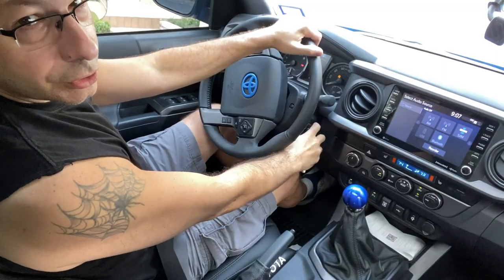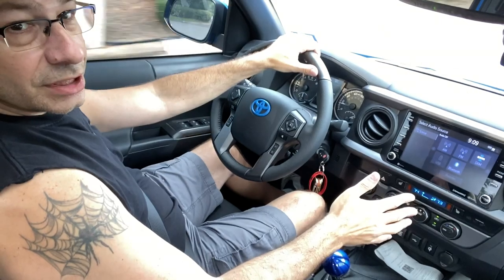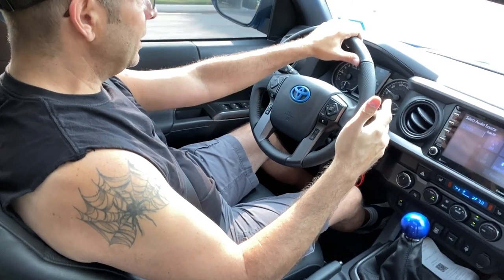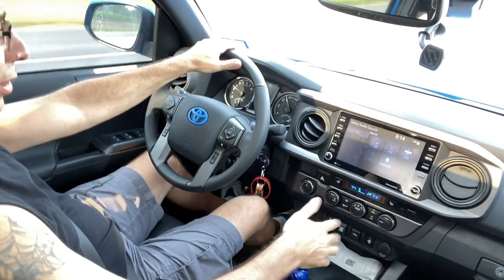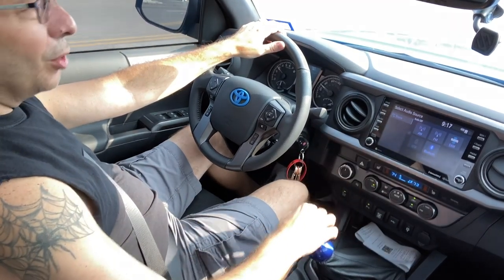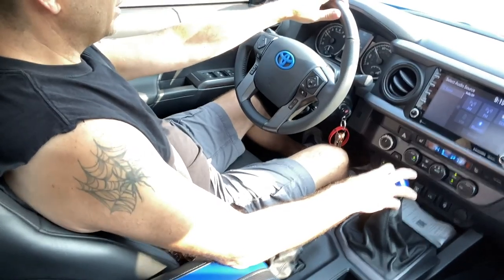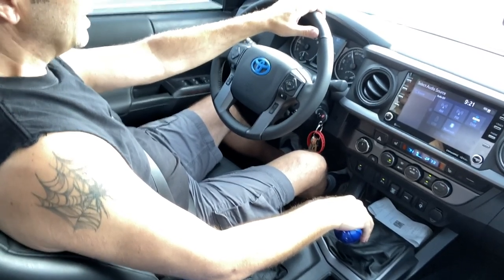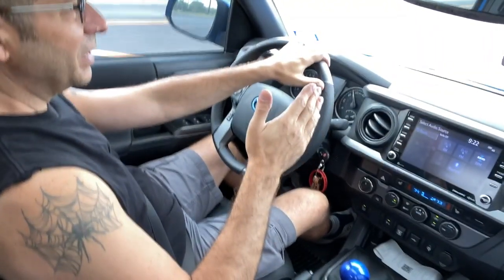What It's Really Like to Drive a Manual Transmission Tacoma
This is what it's really like to drive a Toyota Tacoma with a manual transmission.  This is real world running through the gears on city streets and out on the open road.  The Tacoma may not be a sports car, but it's still pretty fun rowing through the gears!  Can you drive a manual transmission?

**AWESOME TACOMA MODS & ACCESSORIES**
(ComissionsEarned)

TACOMA HAT

TACOMA TUFSKINZ AC VENT RINGS (CHOOSE COLOR)
MUST HAVE HAND TOOLS
(ComissionsEarned)
MUST HAVE POWER TOOLS
(ComissionsEarned)

TO SEND COOL STUFF (If you want):
RobMotive